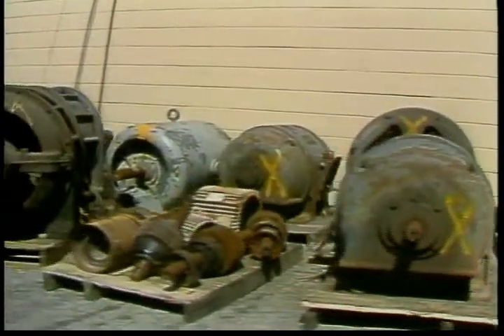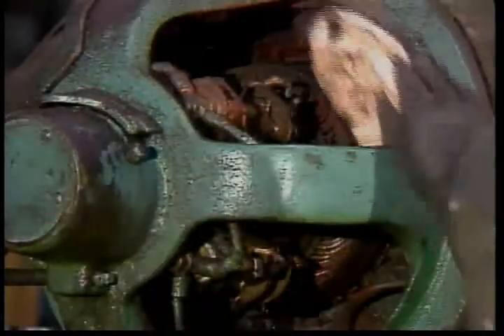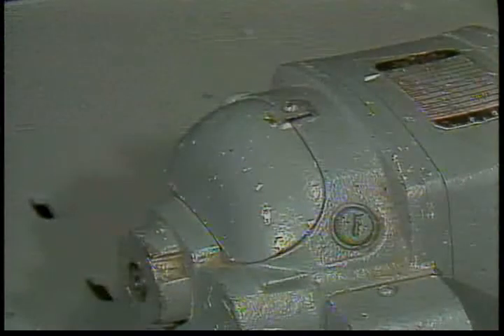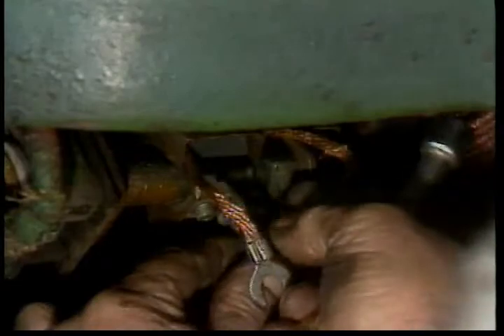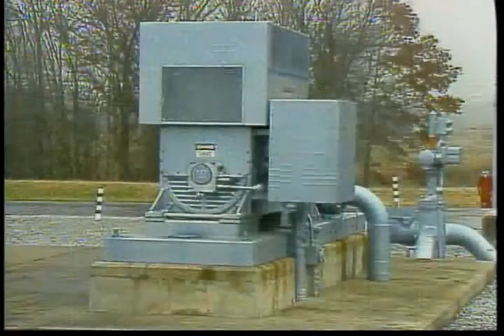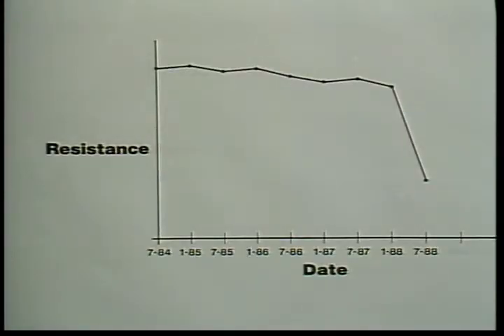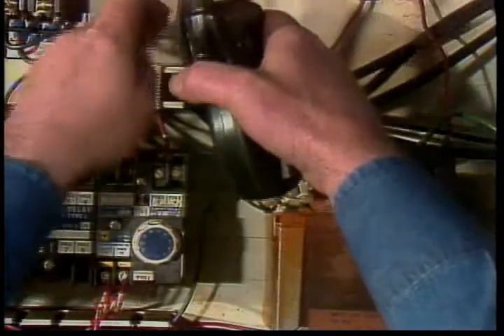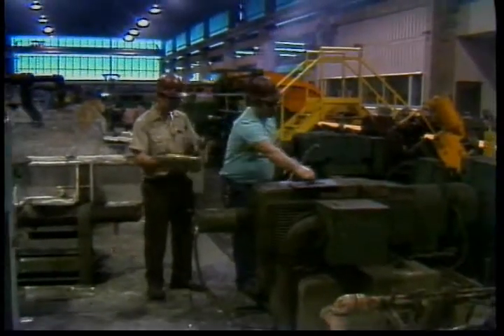DC Motors Maintenance